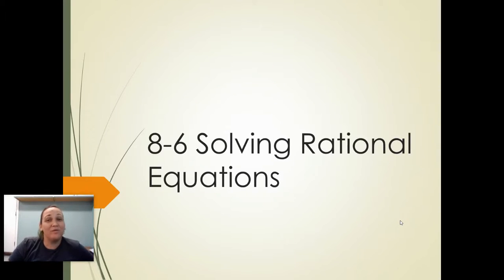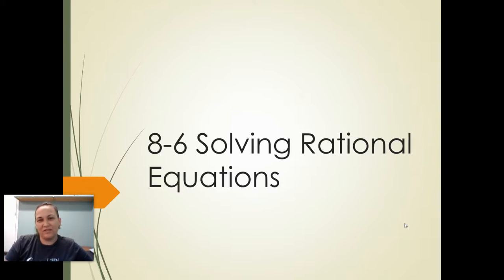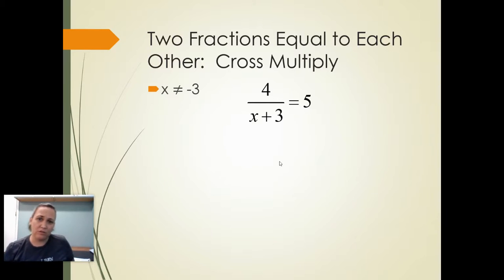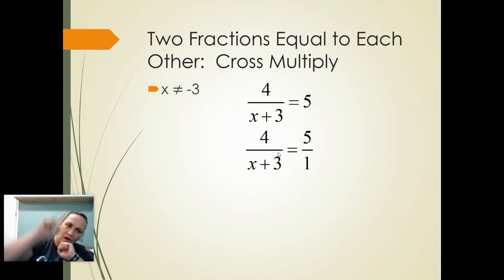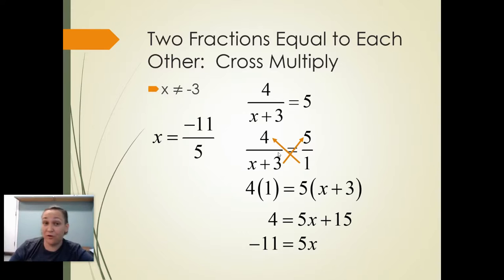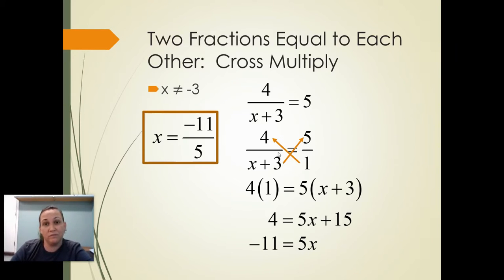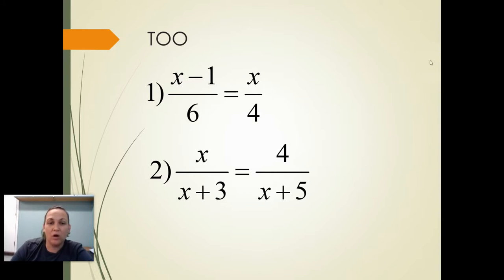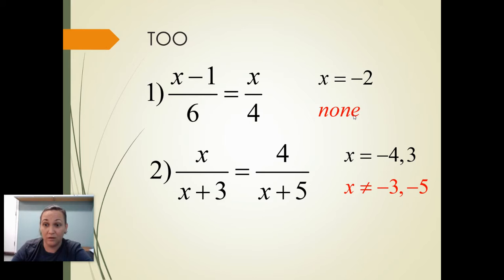5-5 Video 1 - Proportions